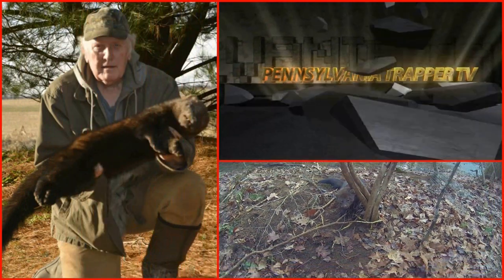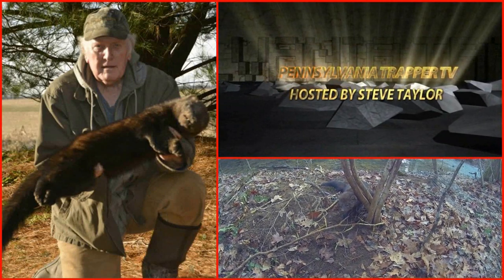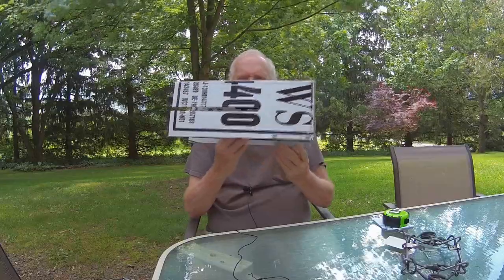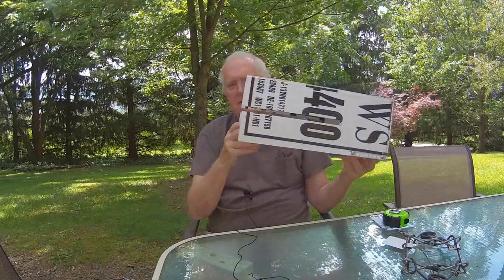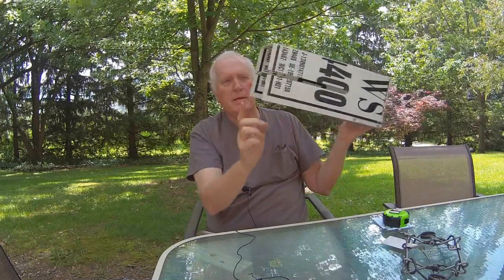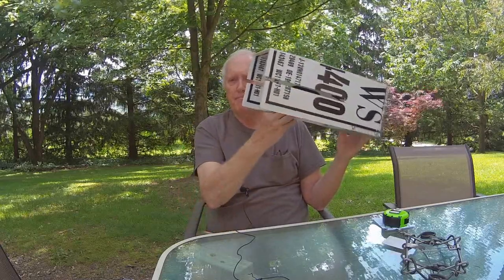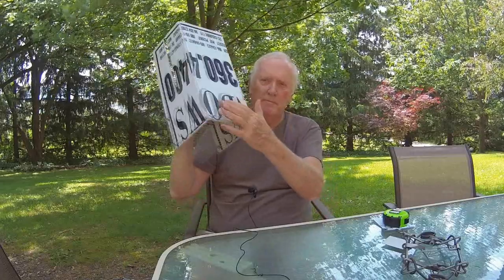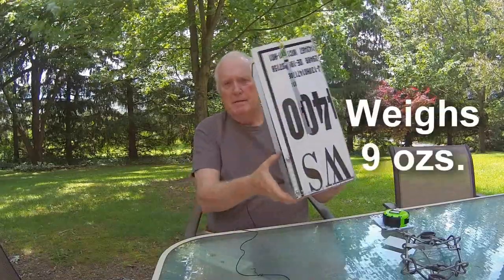Pennsylvania Fisher Cubby | DIY Plastic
Pennsylvania Fisher Cubby | DIY Plastic or Pennsylvania Legal Fisher Cubby | DIY Plastic. Steve Taylor of Pennsylvania Trapper TV, shows you how to make lightweight legal fisher cubbies, using old signs from past elections, or buying new corrugated plastic.
See many fellows using wood that is heavy to carry. These are lightweight, and weigh 9 ozs., so if you have to carry some on your trapping line not bad at all. Better than the wood weighing 3-5 lbs.